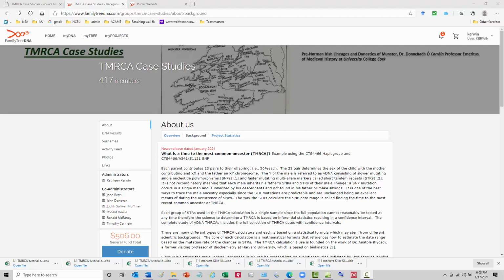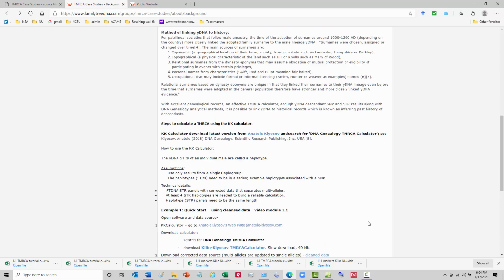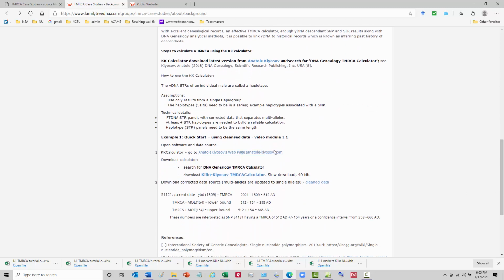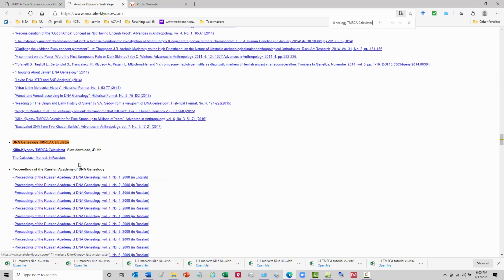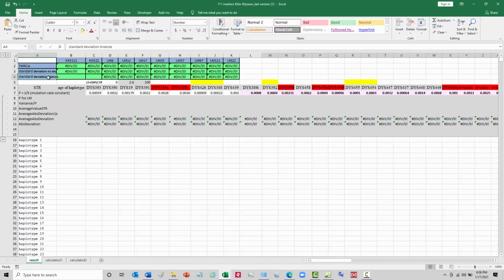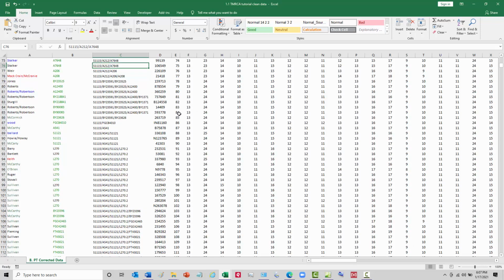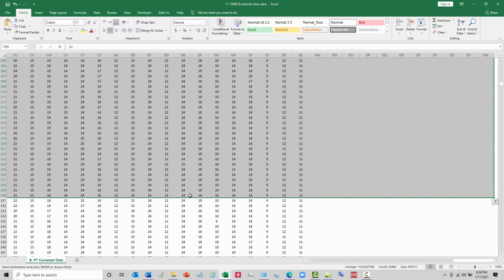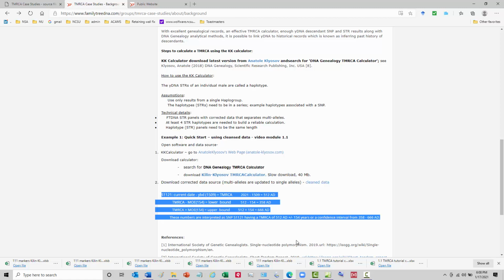What is the time to the most recent common ancestor or TMRCA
Module 1.1 using cleaned data.
Steps to creating a TMRCA using the KK calculator